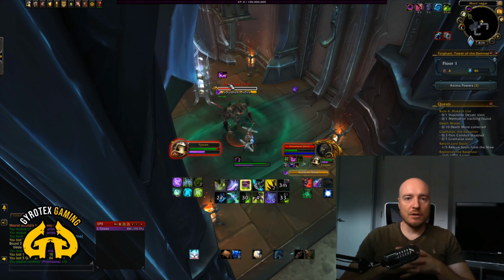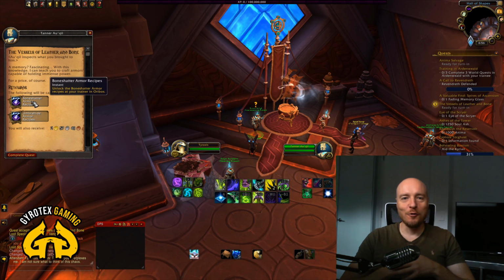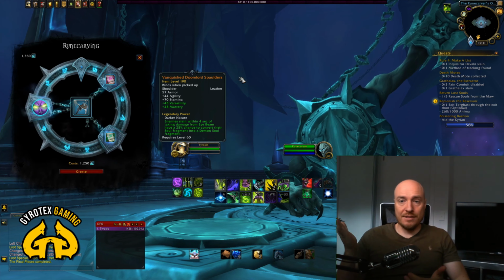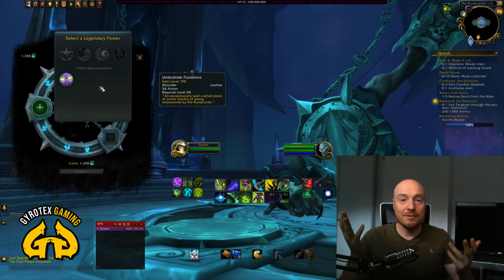HOW TO Craft Legendary Items | Shadowlands Legendary Crafting Guide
Crafting Legendary Items in Shadowlands is quite straightforward but could cost you double the time OR gold OR both if you aren't paying attention or knowing which way to go.

In this video I'm sharing an end-to-end journey of my Leatherworker alt as I unlock the Runecarver, collect all the necessary crafting materials and finally - create my very first Legendary item - which ended up feeling very satisfying, but a costly exercise regardless!

🔥 GG Discord and Twitter 🔥

00:00 - Intro
01:00 - Contents
01:40 - First Steps
03:00 - Freeing Runecarver
04:40 - Base Item Recipes
05:40 - Crafting is expensive!
08:10 - Get Soul Ash
09:50 - Other Ingredients
12:08 - Crafting Tips!
13:35 - Crafting Process
15:20 - Make the right choice!
17:10 - Final thoughts